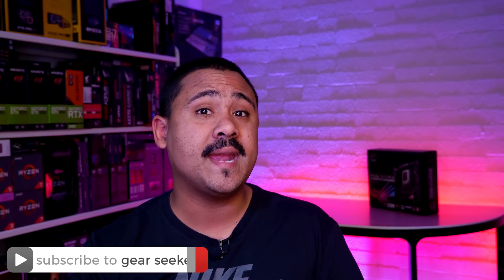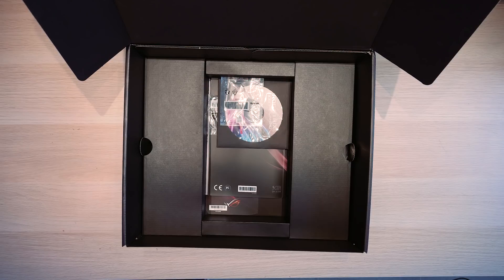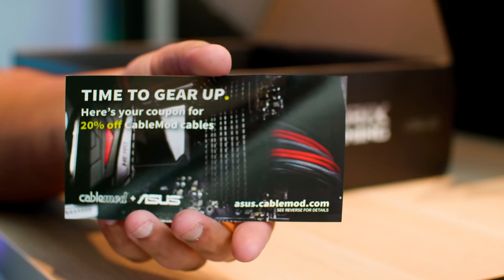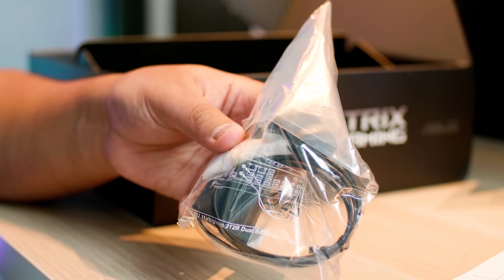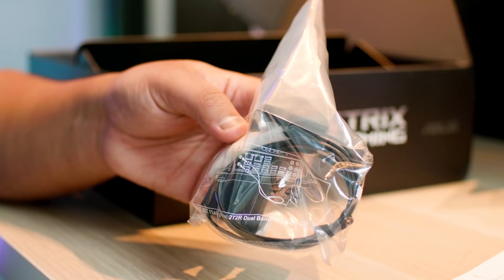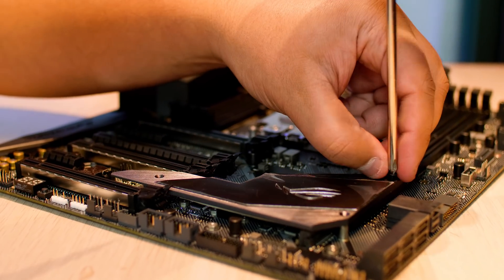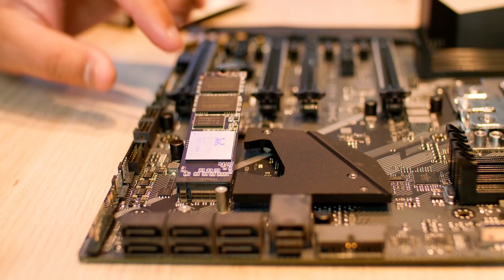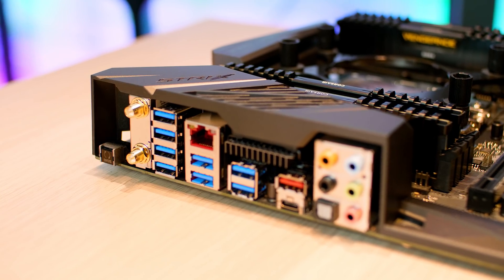ASUS ROG STRIX X399-E Gaming - First Look and Unboxing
Were going to unbox and take a closer look at ASUS EATX Threadripper X399 motherboard The ROG Strix X399-E Gaming. It is Motherboard Monday after all.

ASUS ROG STRIX X399-E Gaming (Amazon)
AMD Ryzen Threadripper 1920X (Amazon)
Corsair Vengeance LPX 16GB 3200 (Amazon)
ADATA XPG NVMe 512GB M.2 (Amazon)